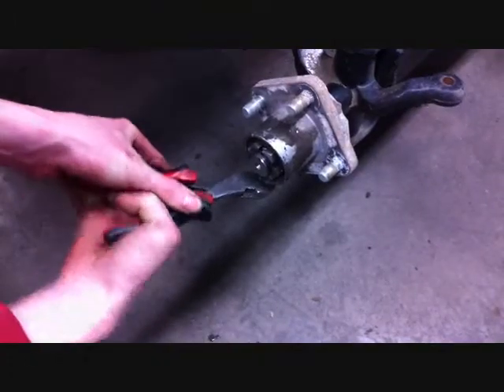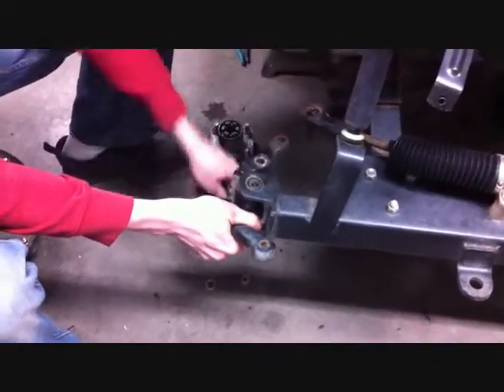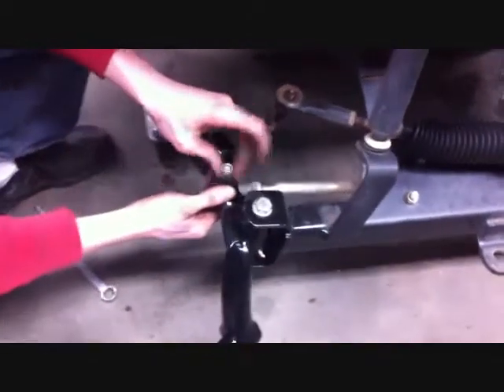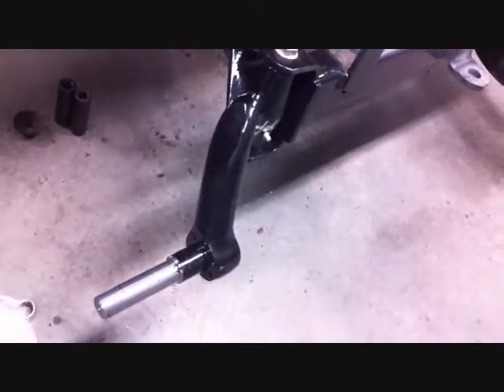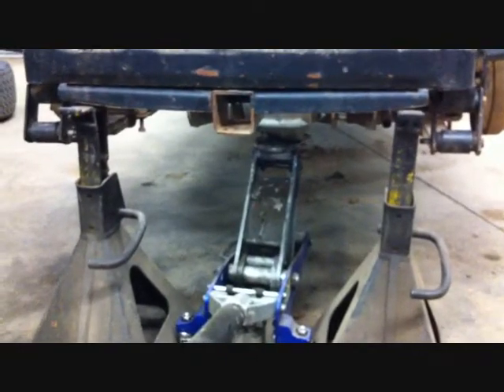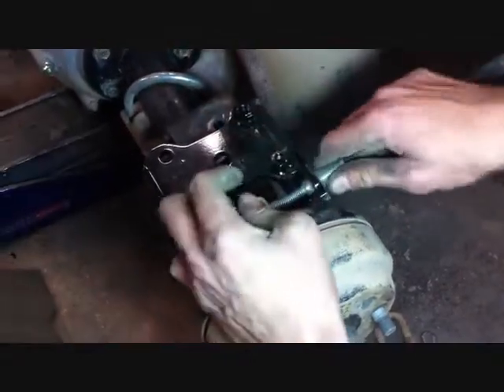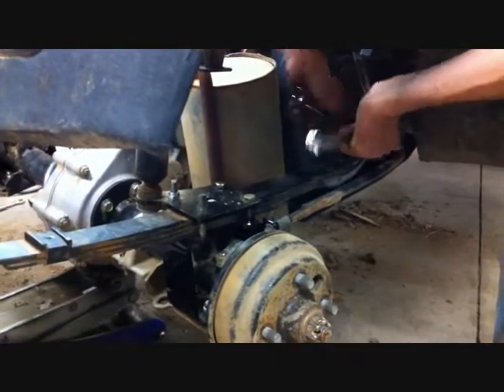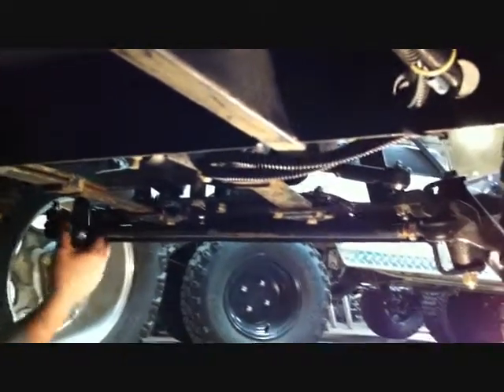Jake's Spindle Lift Kit for E-Z-GO 1200 Workhorse Gas 2001.5-2008.5 Installation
Complete installation of our Jake's Lift Kit for EZGO Workhorse 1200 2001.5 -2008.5

SKU# 6218